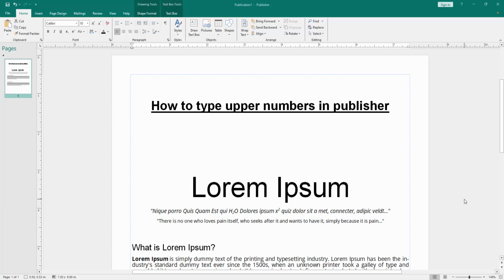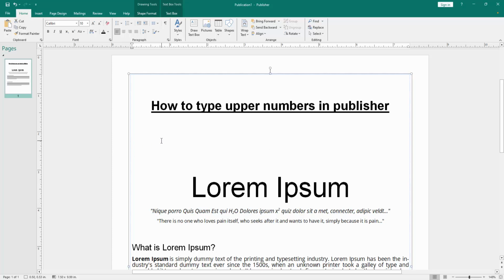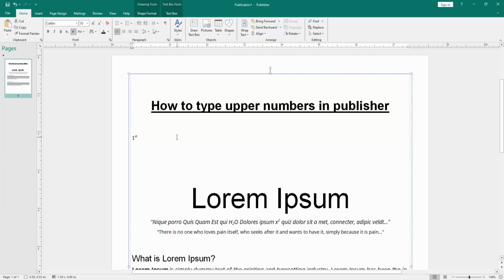How to type upper numbers in publisher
Assalamu Walaikum,
In this video I will show you, How to type upper numbers in publisher. Let's get started.